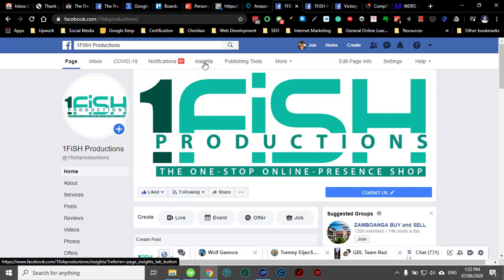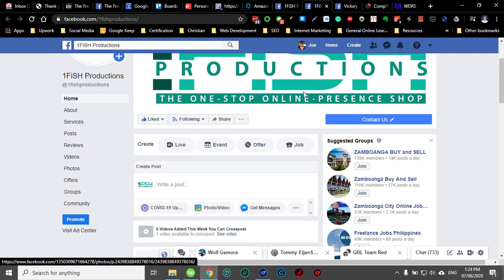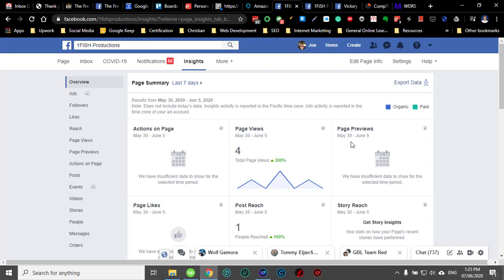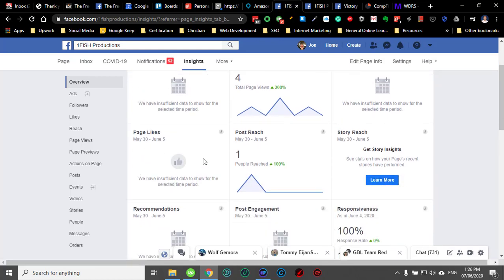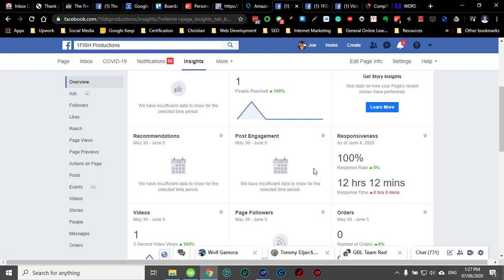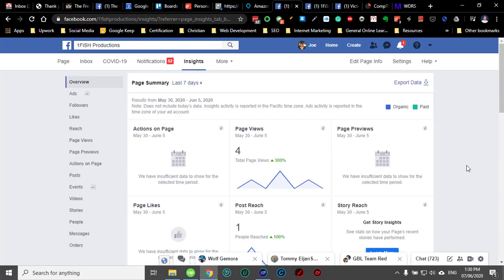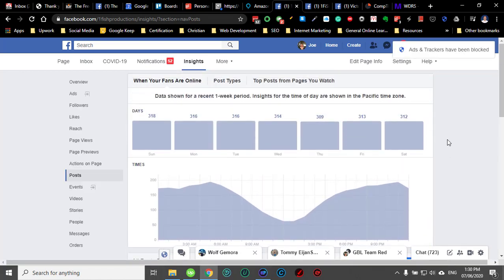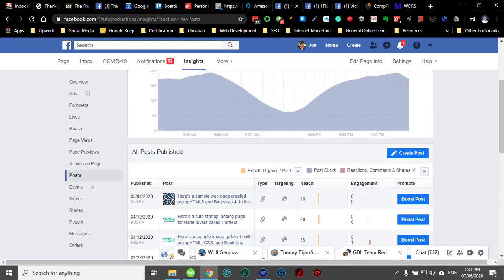Facebook Page Insights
A basic tutorial on how to read the stats in your Facebook Page